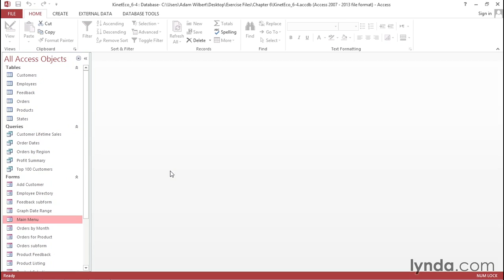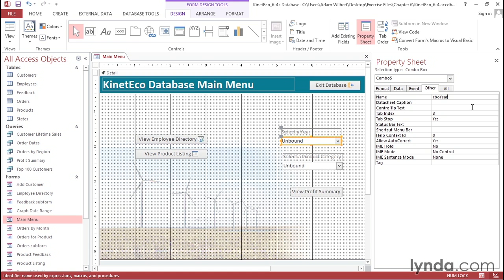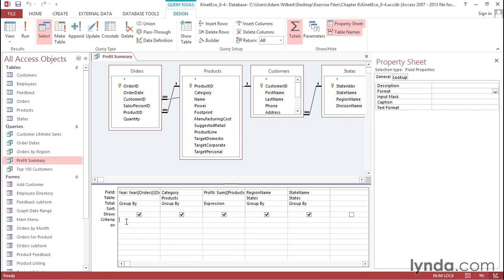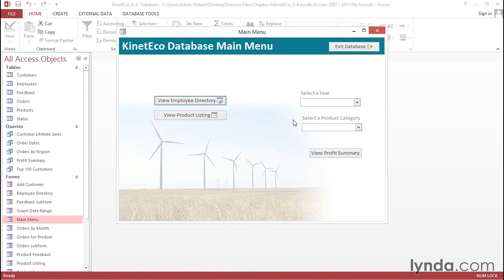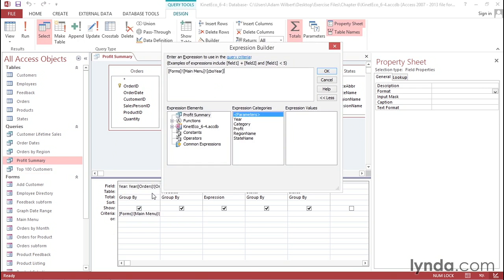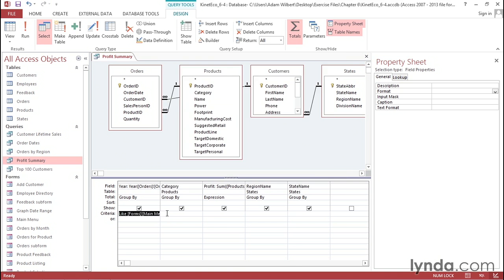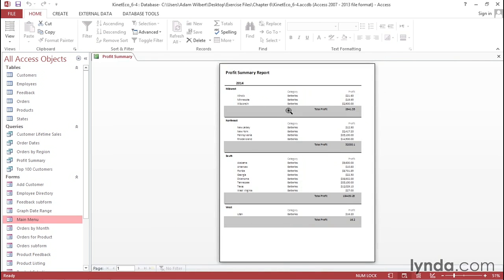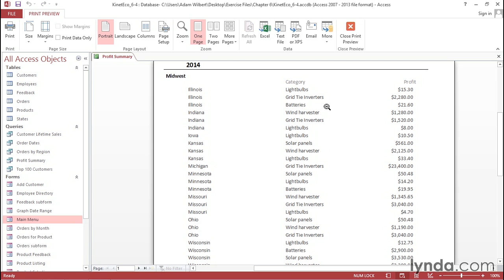47 Connecting the query